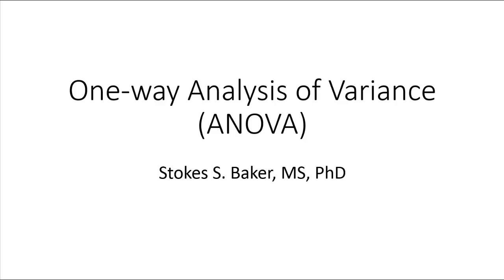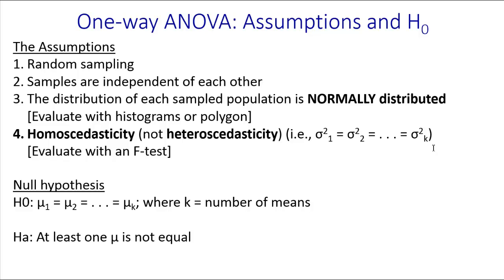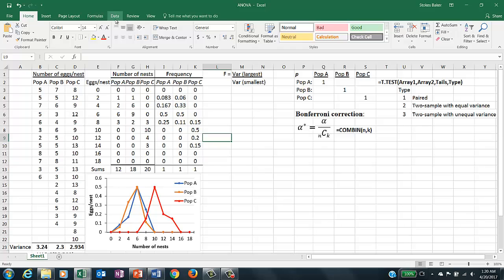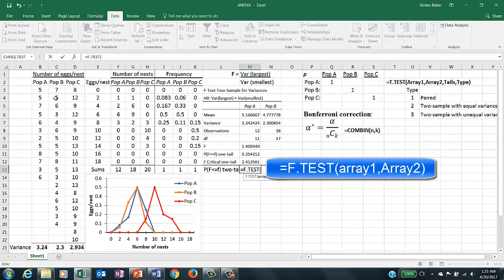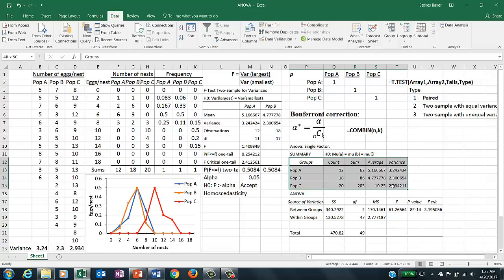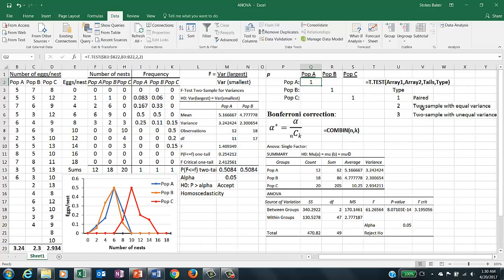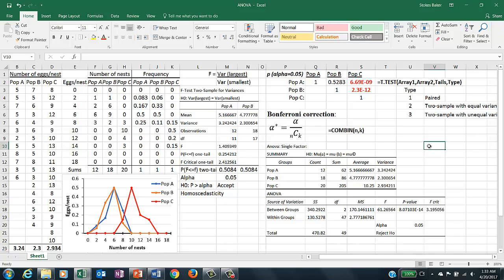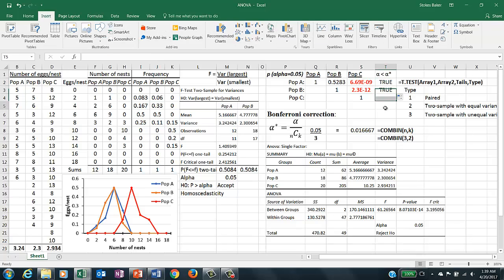One way ANOVA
One-way analysis of variance with Excel.